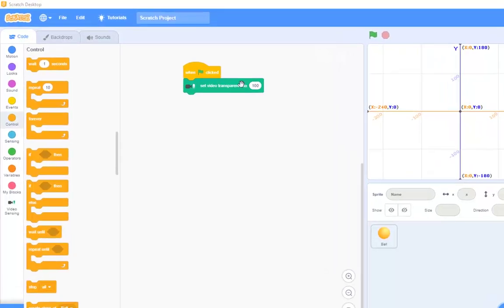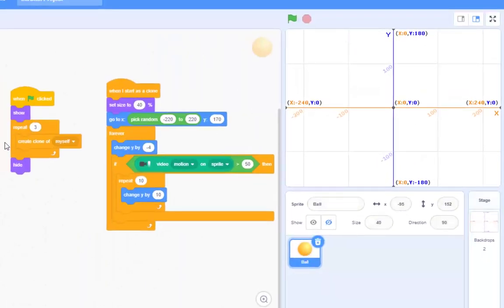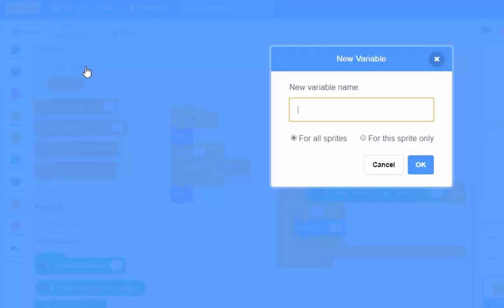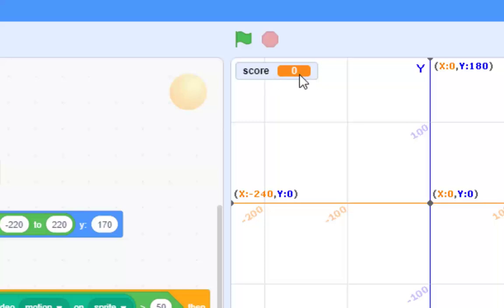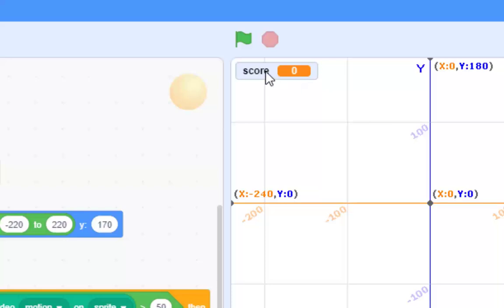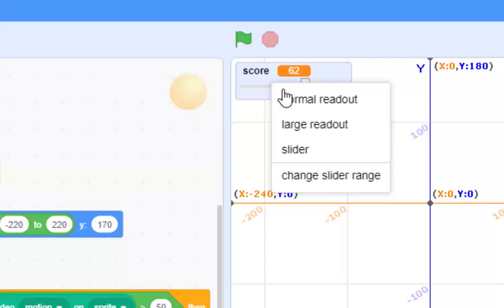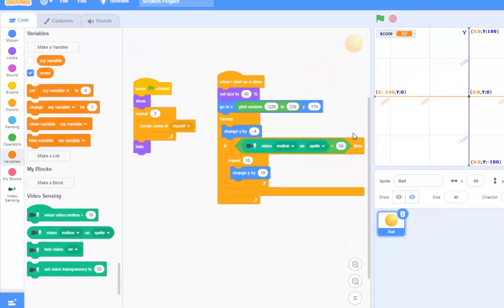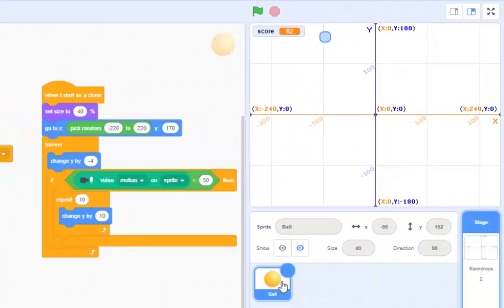Scratch tortoral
How to make a easy game on scratch!